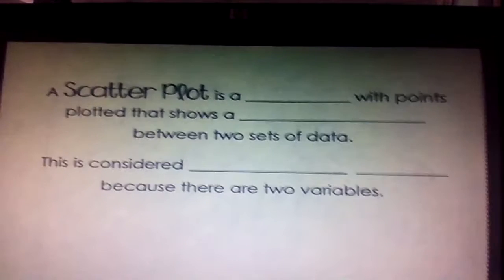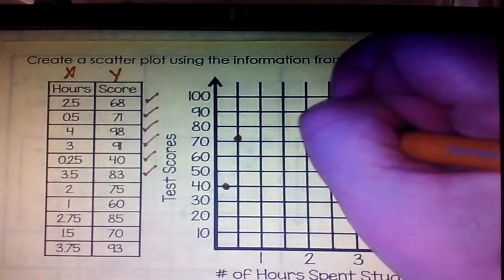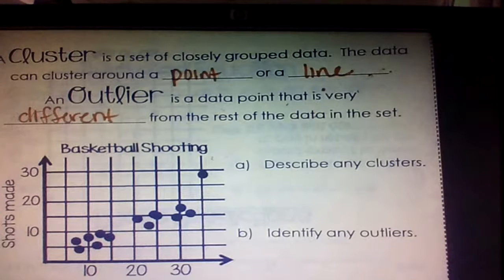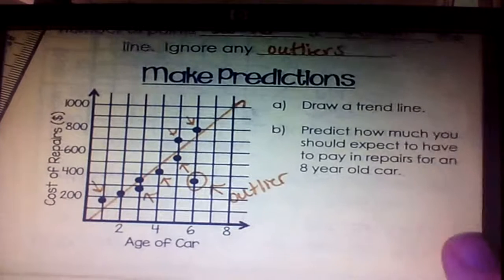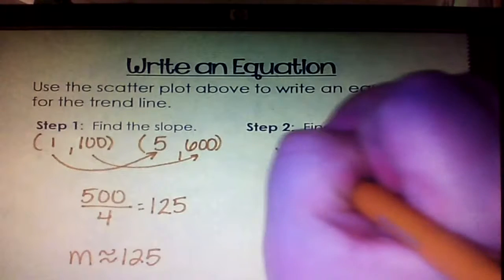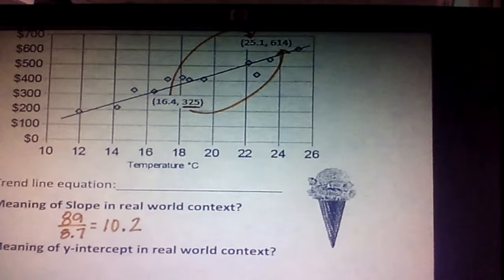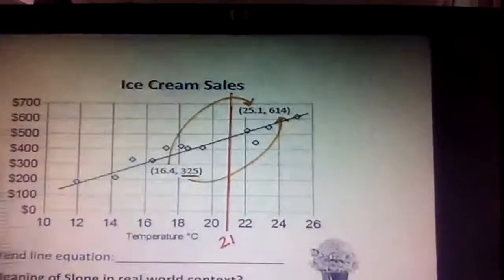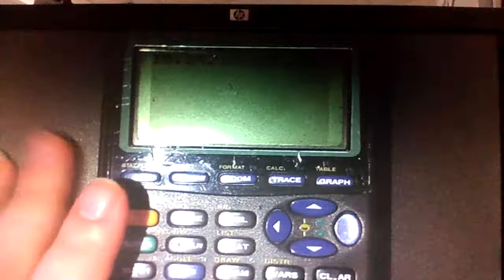2/14 Creating and Interpreting Scatterplots